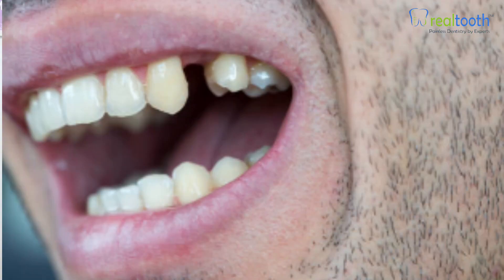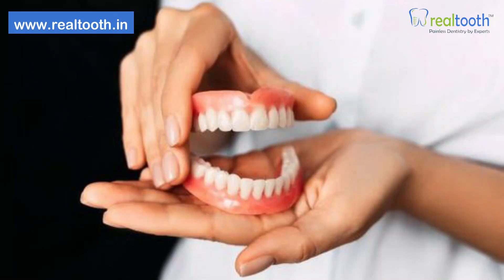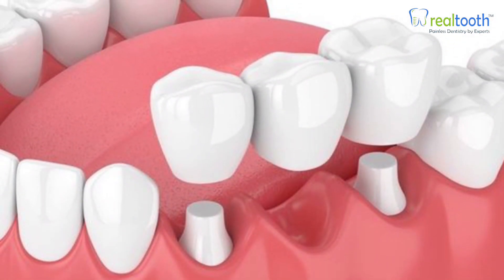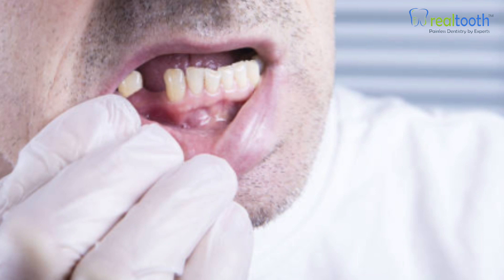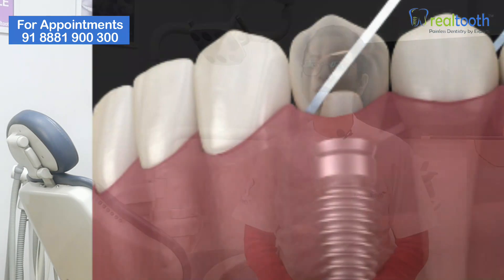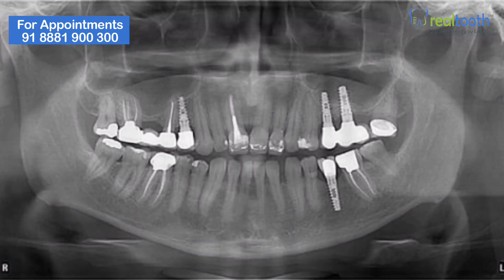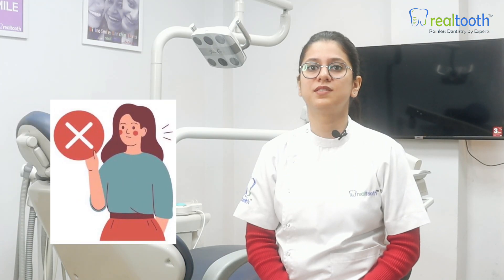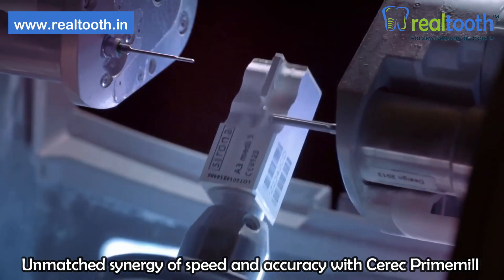Do Not Ignore Your Missing Teeth!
When it comes to tooth loss, many people are most concerned with the impact it would have on the appearance of their smile. However, tooth loss is more than a cosmetic issue.

Losing one or more teeth has wide-ranging effects on your overall oral health; and if you wait too long to replace missing teeth, this can only make these problems worse.

Here we talk about the risks of not replacing the missing teeth.

Replacing a missing tooth as soon as possible is the best way to minimize the effect of tooth loss on your oral health.